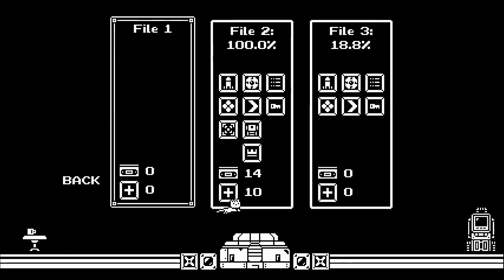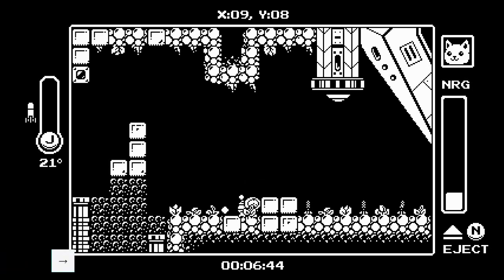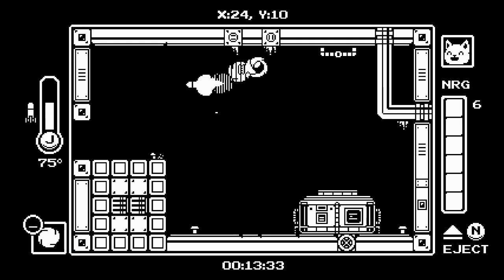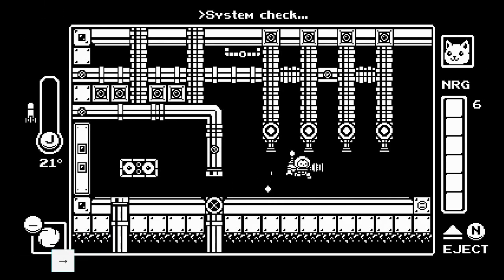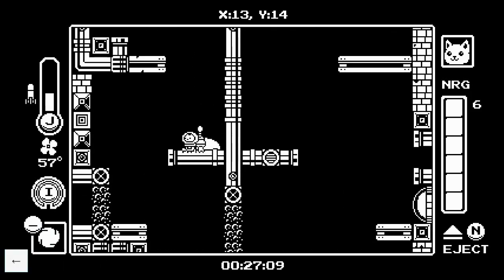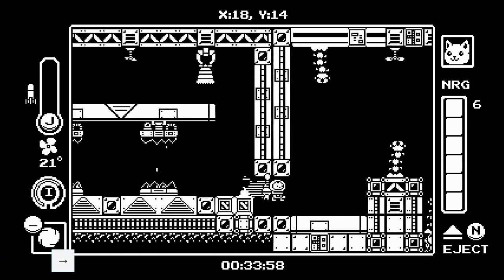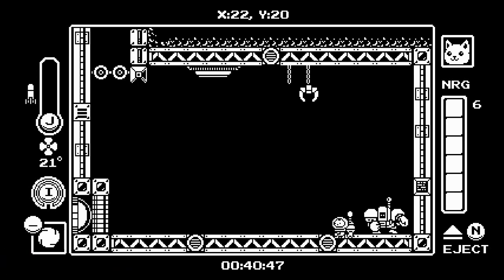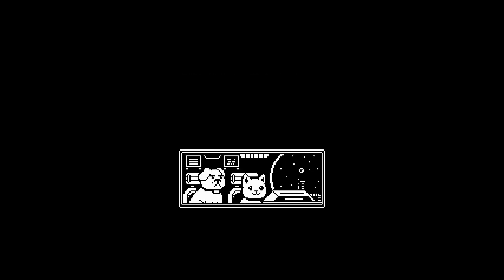Gato Roboto Any% Route Tutorial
Hit me up in the comments or the Discord if you have any questions or need further explanation for anything.